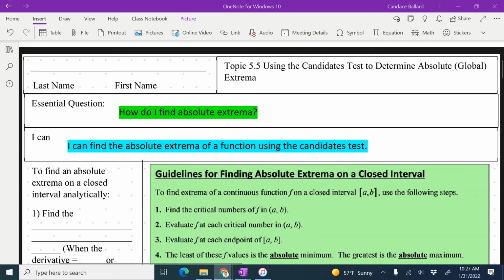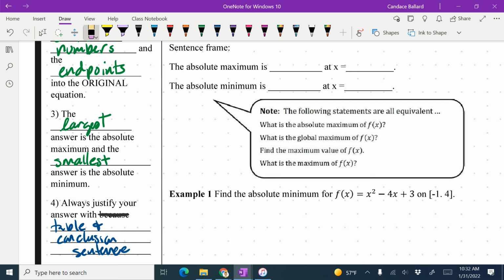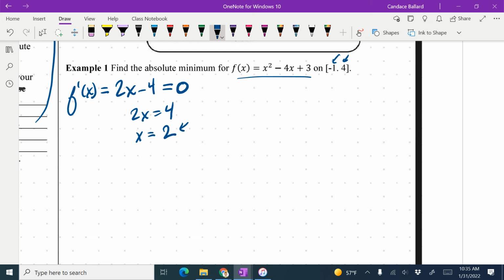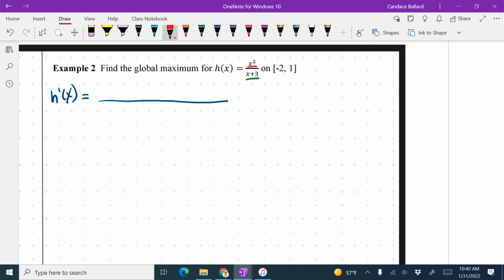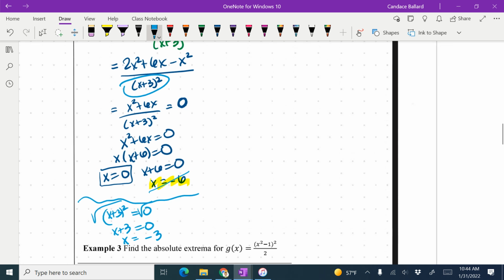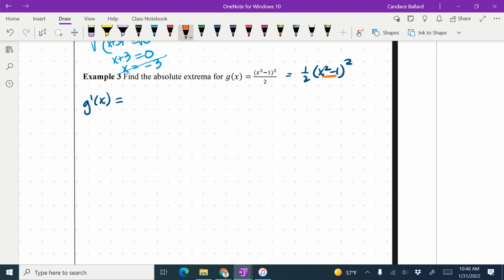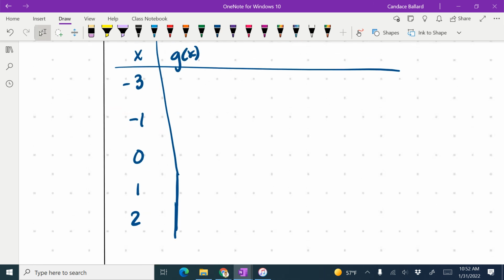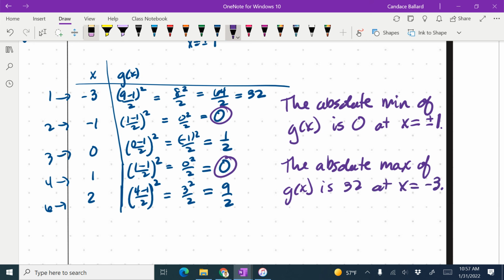Calculus Topic 5.5 Examples 1-3 (Live Lesson)